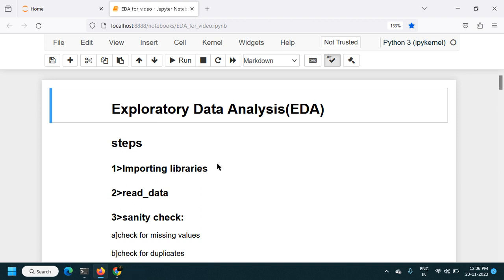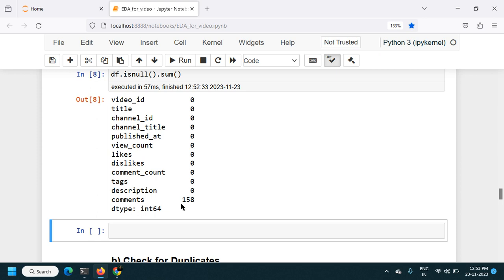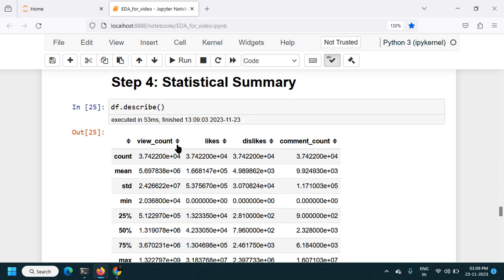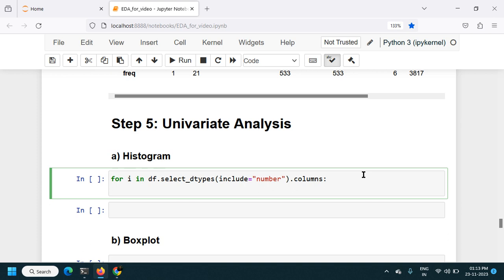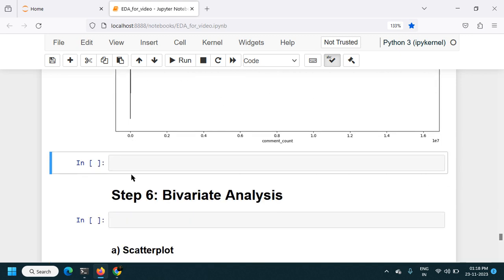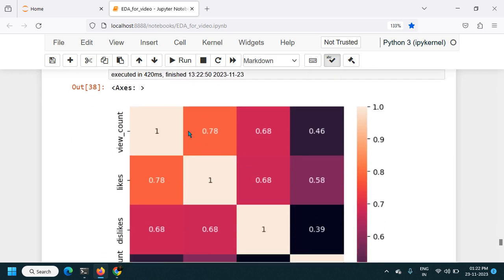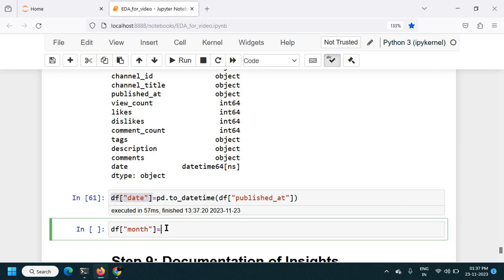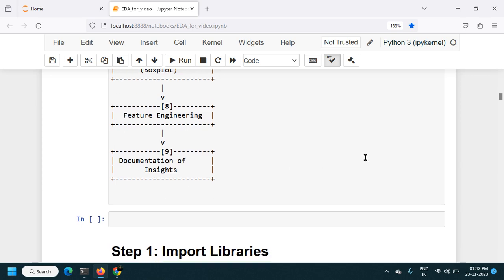EDA : "Exploratory Data Analysis Basics"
"Welcome to a transformative journey into the heart of data exploration! 🚀 In this deep-dive video on Exploratory Data Analysis (EDA), we're not just going through the motions—we're unlocking the secrets hidden within your datasets, one step at a time.

🔍 Step 1: Importing Libraries
Get ready to equip yourself with the tools of the trade. Learn how to seamlessly import pandas, matplotlib, and seaborn, setting the stage for an epic data analysis adventure.

📚 Step 2: Read Data
Discover the magic of loading your dataset with pandas. It's not just about reading data; it's about understanding its language and structure.

🧐 Step 3: Sanity Check
Join us in a meticulous sanity check to ensure your data's integrity. From handling missing values to uncovering potential 'garbage values,' we've got you covered.

📊 Step 4: Statistical Summary
Dive into the numbers! Unearth the power of a statistical summary—your compass for navigating the vast landscape of data distribution.

📈 Step 5: Univariate Analysis
Visualize, understand, conquer! From histograms to boxplots, we're dissecting the nuances of variables to unveil their unique stories.

🌐 Step 6: Bivariate Analysis
Watch correlations come to life! Explore relationships through scatterplots and heatmaps, unraveling the intricate dance between variables.

🚨 Step 7: Outliers Detection
Become an outlier detective! Learn the art of spotting and handling outliers with precision and finesse.

🛠️ Step 8: Feature Engineering
Transform your dataset into a powerhouse! Witness the magic of feature engineering as we craft new dimensions for a more nuanced analysis.

📝 Step 9: Documentation of Insights
Cap off your journey by documenting key insights. It's not just analysis; it's a story waiting to be told and shared.

Embark on this illuminating adventure with us! Your data has never looked this exciting! 🌐✨ DataExploration EDA DataScience",